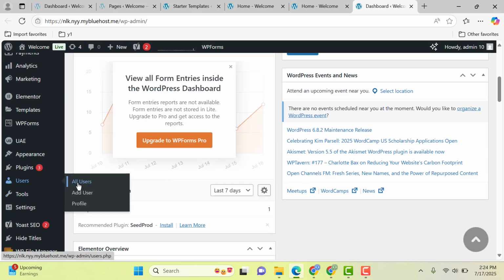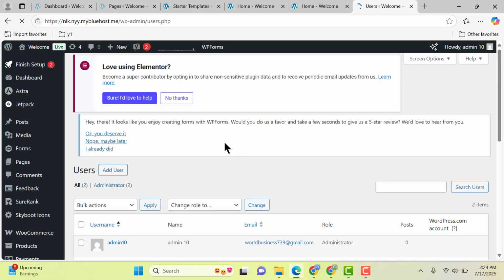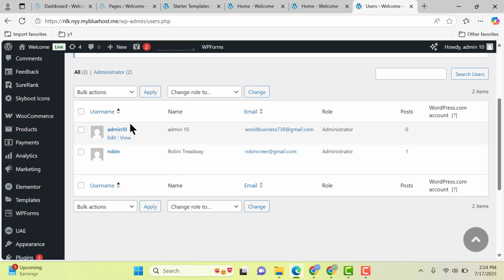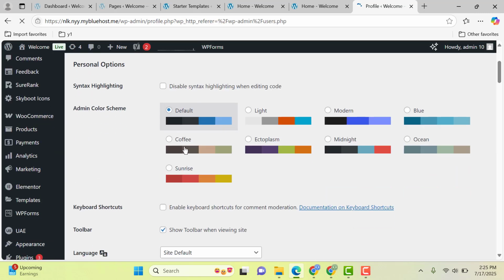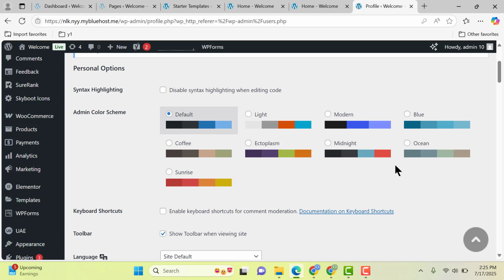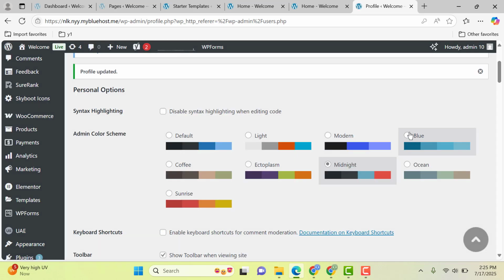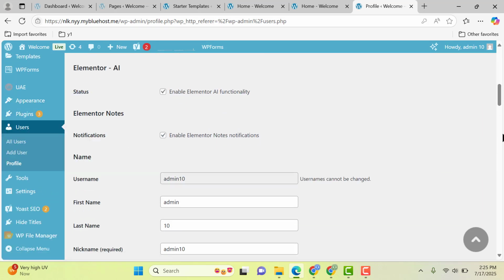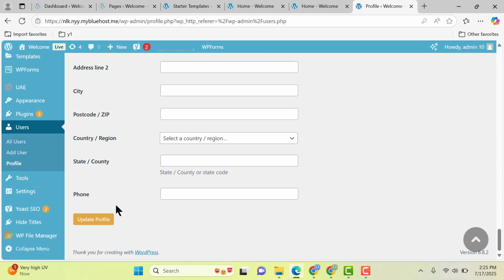How to change wordpress website dashboard menu background color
📌 𝗙𝗼𝗹𝗹𝗼𝘄 𝘁𝗵𝗲𝘀𝗲 𝘀𝗶𝗺𝗽𝗹𝗲 𝘀𝘁𝗲𝗽𝘀 / 𝗩𝗶𝗱𝗲𝗼 𝗗𝗲𝘀𝗰𝗿𝗶𝗽𝘁𝗶𝗼𝗻 📌

"Customize Your Dashboard: Learn How to Change WordPress Website Dashboard Menu Background Color!

In this step-by-step tutorial, we'll guide you through the process of customizing your WordPress website dashboard menu background color, creating a personalized and visually appealing admin experience. Discover how to choose the right colors, apply custom CSS, and enhance your dashboard's design.
Whether you want to brand your dashboard, improve user experience, or simply make your admin area more enjoyable, this video will show you how to change the dashboard menu background color with ease. Watch now and take your WordPress dashboard to the next level!

Learn how to:
Choose the right colors for your dashboard
Apply custom CSS to change menu background color
Customize dashboard design and layout
Enhance admin experience and productivity
Make your dashboard shine! Watch the tutorial now and learn how to change WordPress website dashboard menu background color."